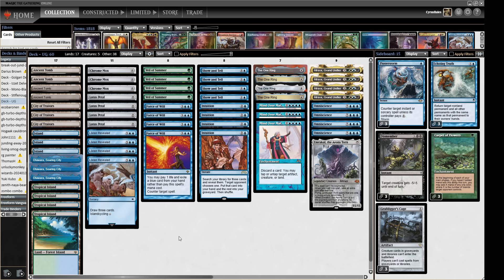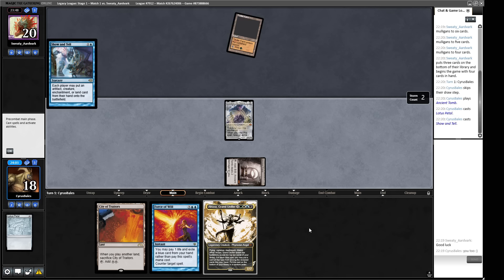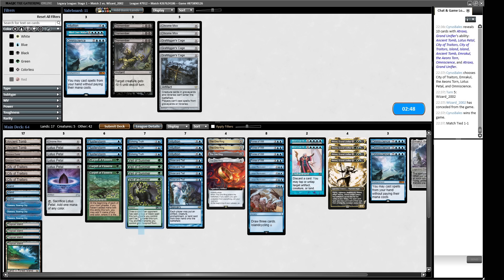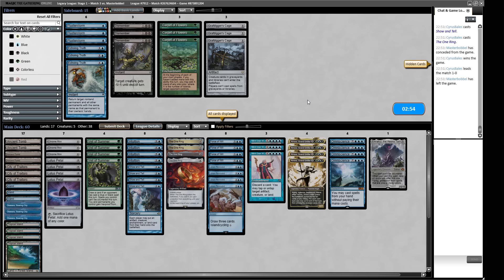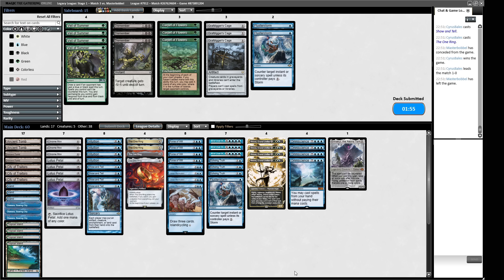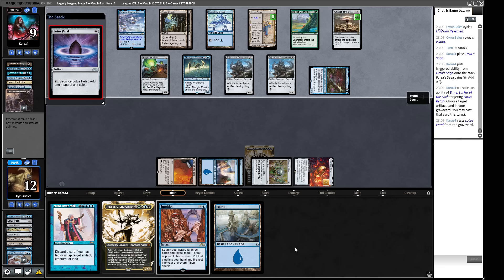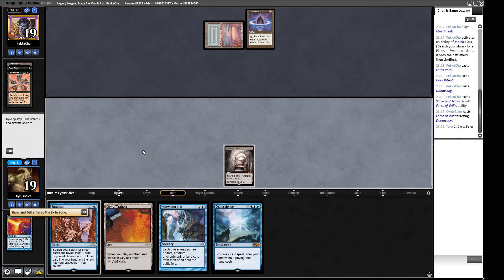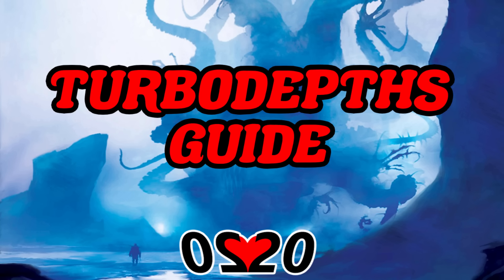MIND OVER MATTER IS THE REAL DEAL! Legacy Simic The One Ring combo Omni-tell combo MTG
I play a Magic: the Gathering Online Legacy League with a Blue Green Mind Over Matter combo deck. Assembling The One Ring and Mind Over Matter allows you to draw your whole deck, so here it's tucked into a mostly blue Omni-Tell shell so we have many ways to just win the game in glorious fashion!

DECKLIST
4 Ancient Tomb
4 Atraxa, Grand Unifier
3 Chrome Mox
3 City of Traitors
1 Emrakul, the Aeons Torn
4 Force of Will
4 Intuition
3 Island
4 Lorien Revealed
4 Lotus Petal
3 Mind Over Matter
4 Omniscience
3 Otawara, Soaring City
4 Show and Tell
4 The One Ring
4 Tropical Island
4 Veil of Summer

SIDEBOARD
3 Carpet of Flowers
3 Dismember
3 Echoing Truth
3 Flusterstorm
3 Grafdigger's Cage

0:00 Deck Tech
04:06 Round 1
09:11 Round 2
20:38 Round 3
29:33 Round 4
41:04 Round 5
48:44 Conclusion